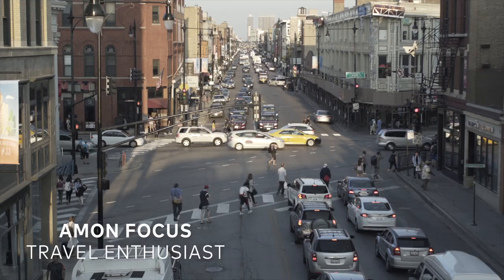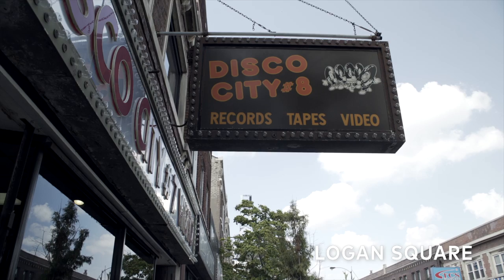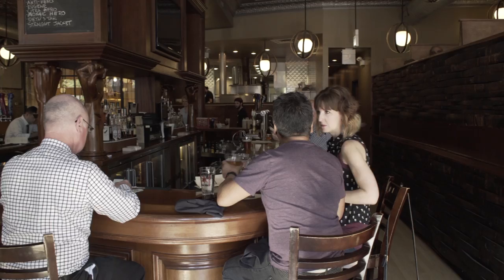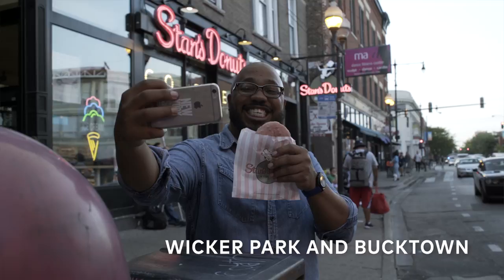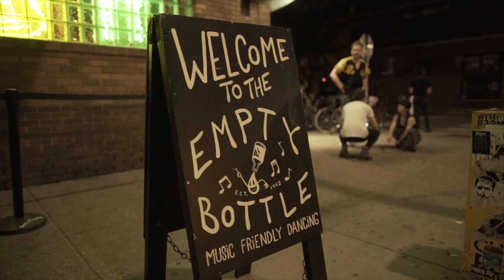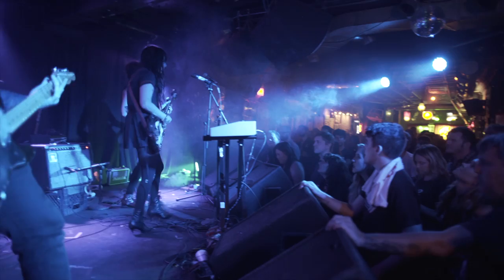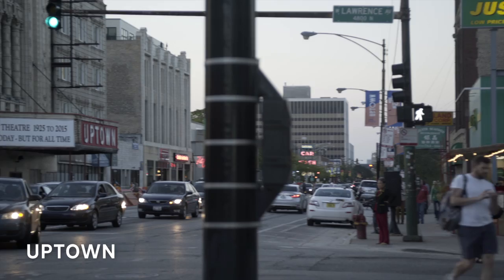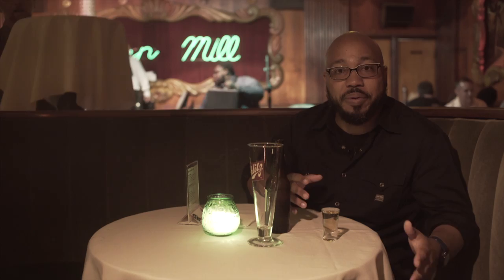Chicago, Illinois: 3 Hot Spots for Music Lovers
Chicago, Illinois has a vibrant music scene with fantastic jazz, blues and rock clubs plus amazing cocktail bars and breweries.

Welcome to the official channel of United States tourism. Our goal is to inspire people from around the world to explore all the exciting travel possibilities in the United States. Watch our videos and discover it, all within your reach.